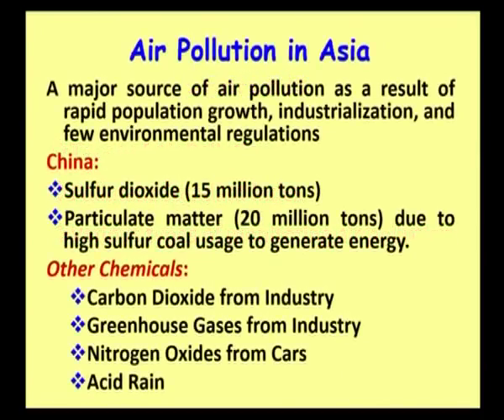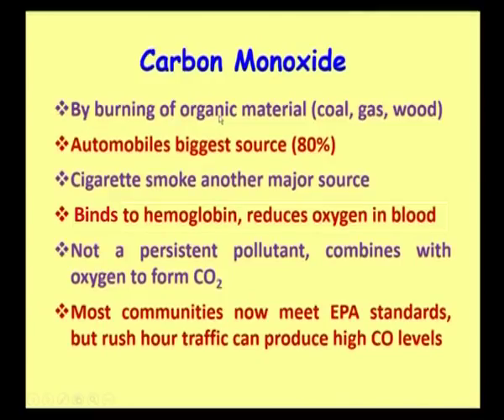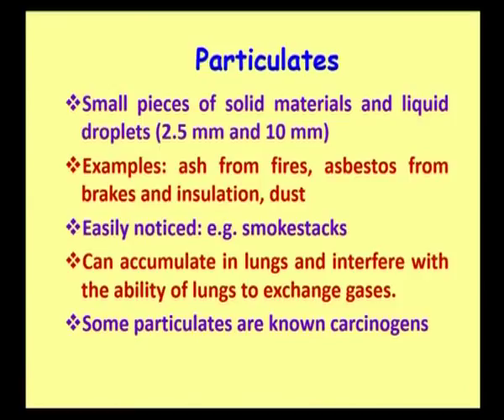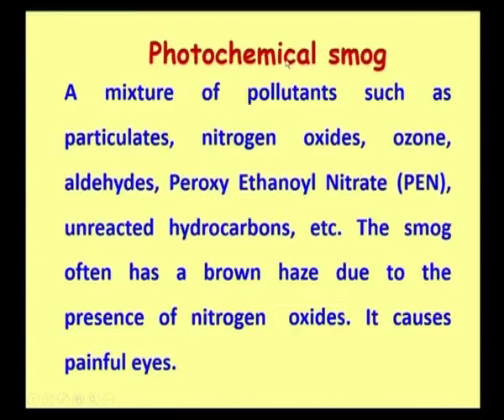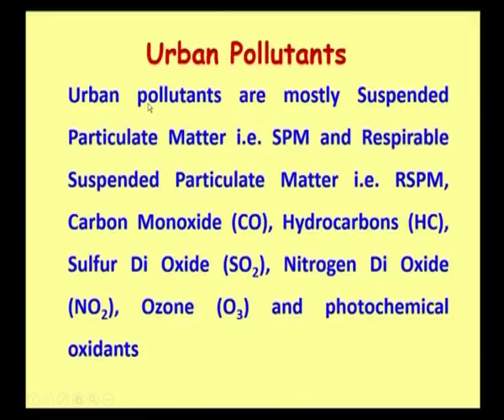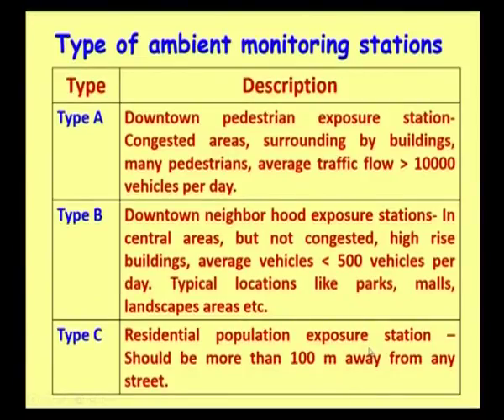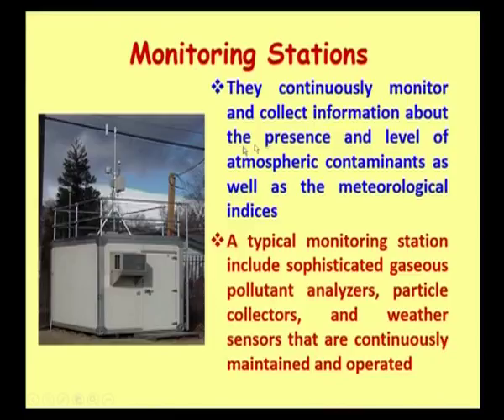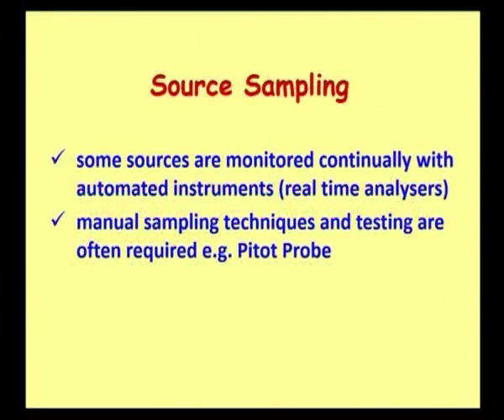Environment Monitoring And Management-Air Quality Monitoring-1 (CH-04)